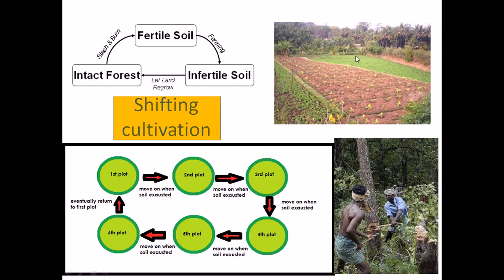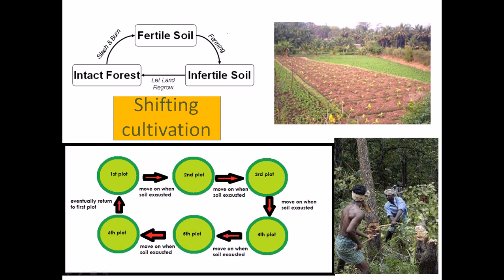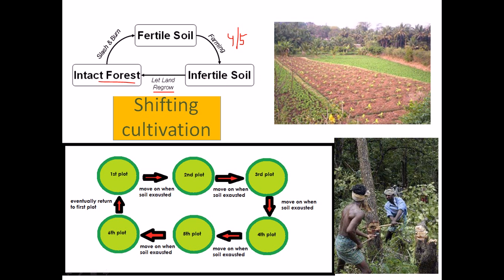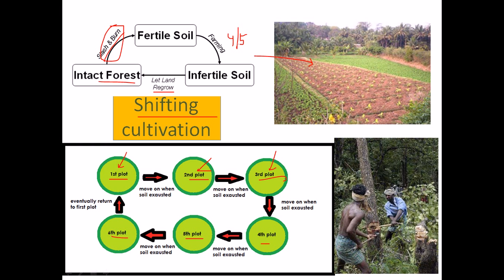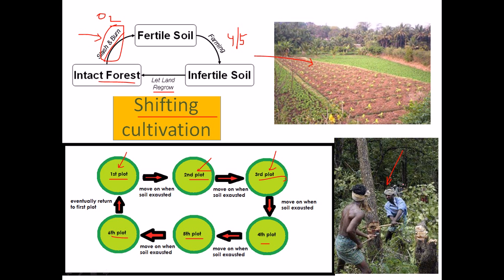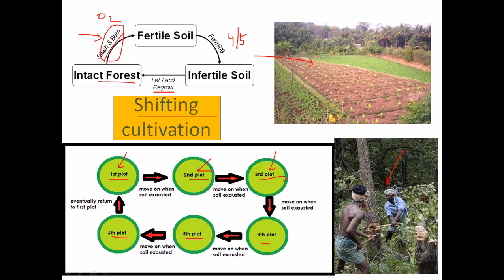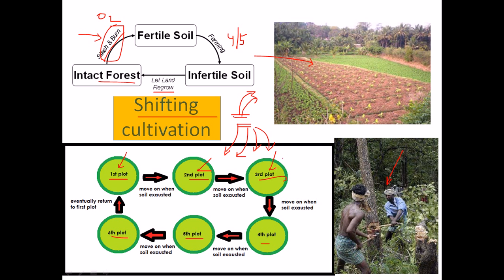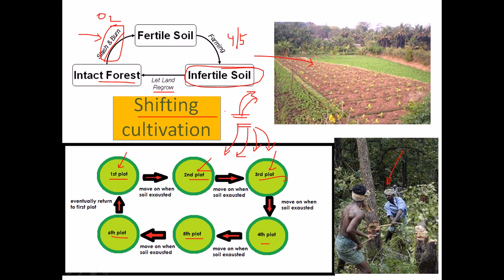Shifting cultivation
This lecture explains about the shifting cultivation process in India.

Shifting cultivation is an agricultural system in which plots of land are cultivated temporarily, then abandoned. This system often involves clearing of a piece of land followed by several years of wood harvesting or farming, until the soil loses fertility. Once the land becomes inadequate for crop production, it is left to be reclaimed by natural vegetation, or sometimes converted to a different long-term cyclical farming practice. The ecological consequences are often deleterious, but can be partially mitigated if new forests are not invaded. Of these cultivators, many use a practice of slash-and-burn as one element of their farming cycle. Others employ land clearing without any burning, and some cultivators are purely migratory and do not use any cyclical method on a given plot. Sometimes no slashing at all is needed where regrowth is purely of grasses, an outcome not uncommon when soils are near exhaustion and need to lie fallow.

Shifting cultivation used to be the backbone of smallholder agriculture throughout the tropics, but today it is abandoned in many places in favor of large scale cash crop production -- e.g. for biofuels. The extent of these changes is not well documented because shifting cultivation land rarely appears on official maps and census data seldom identifies shifting cultivators. Moreover, the consequences of these changes for livelihoods (e.g. food security) are not well known. The aim of this project is to analyze the extent and consequences of change in shifting cultivation by combining meta-analyses of existing studies and census data with case studies in selected areas. This interdisciplinary project focuses on: 1) Trends in change in shifting cultivation landscapes and demography and 2) Changes in livelihoods due to these changes. The project will compile data for eight countries (Mexico, Brazil, Laos, Vietnam, Malaysia, Thailand, Zambia and Tanzania) and the outcome is expected to be relevant to planning and policy-making on land and forest management.

Shifting agriculture, system of cultivation that preserves soil fertility by plot (field) rotation, as distinct from crop rotation. In shifting agriculture a plot of land is cleared and cultivated for a short period of time; then it is abandoned and allowed to revert to its natural vegetation while the cultivator moves on to another plot. The period of cultivation is usually terminated when the soil shows signs of exhaustion or, more commonly, when the field is overrun by weeds. The length of time that a field is cultivated is usually shorter than the period over which the land is allowed to regenerate by lying fallow.

One land-clearing system of shifting agriculture is the slash-and-burn method, which leaves only stumps and large trees in the field after the standing vegetation has been cut down and burned, its ashes enriching the soil. Cultivation of the earth after clearing is usually accomplished by hoe or digging stick and not by plow.

Shifting agriculture has frequently been attacked in principle because it degrades the fertility of forestlands of tropical regions. Nevertheless, shifting agriculture is an adaptation to tropical soil conditions in regions where long-term, continued cultivation of the same field, without advanced techniques of soil conservation and the use of fertilizers, would be extremely detrimental to the fertility of the land. In such environments it may be preferable to cultivate a field for a short period and then abandon it before the soil is completely exhausted of nutrients. See also slash-and-burn agriculture. Source of the article published in description is Wikipedia. I am sharing their material. © by original content developers of Wikipedia.